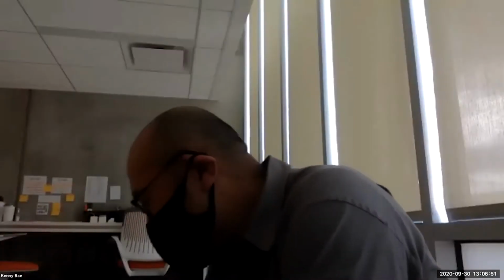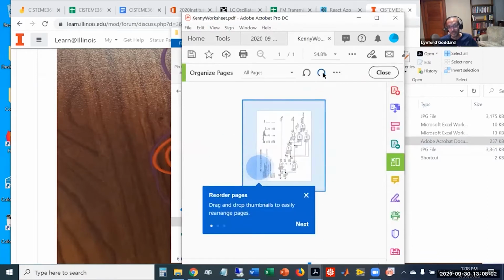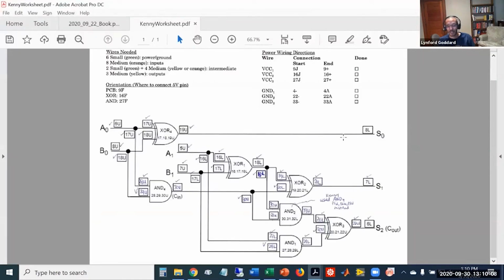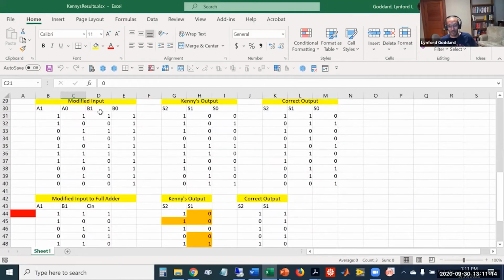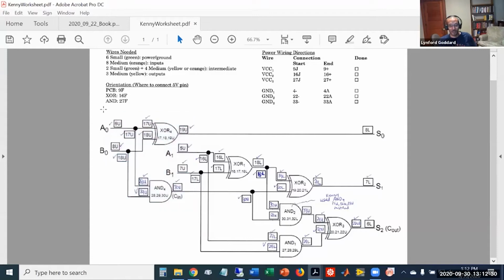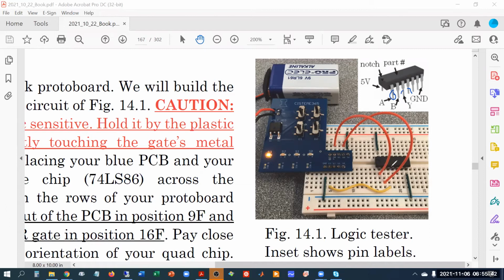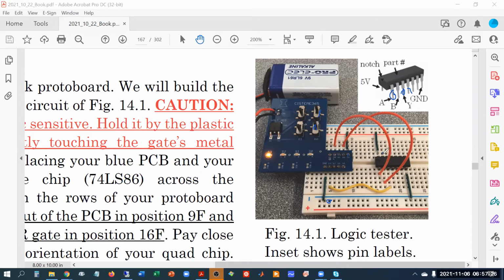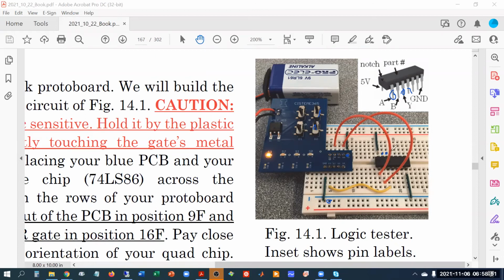Chapter 13: Debugging the LED Calculator